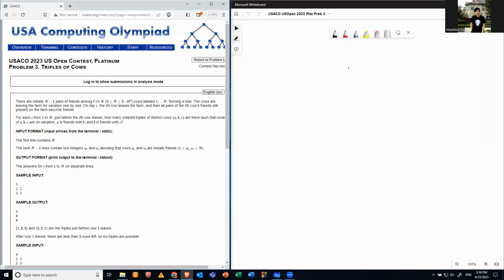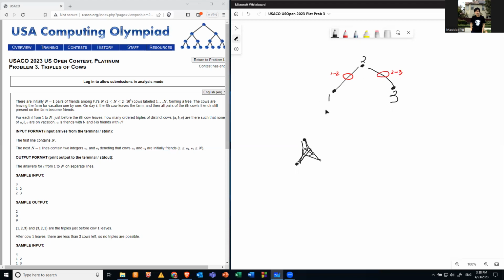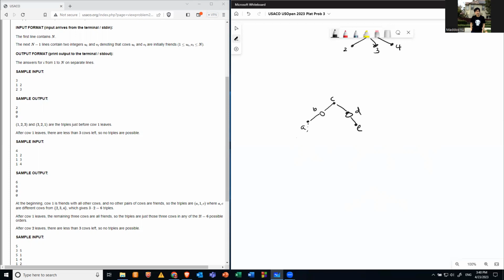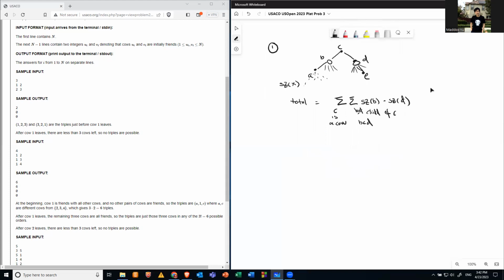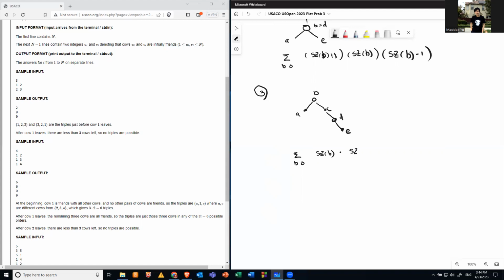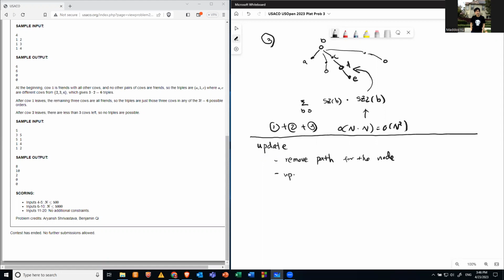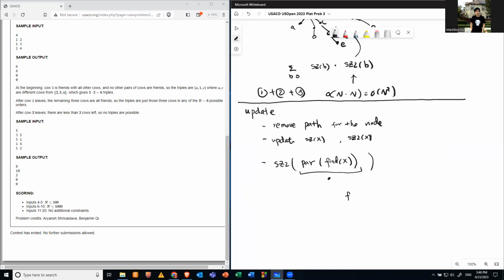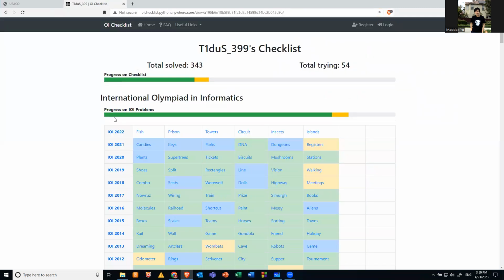USACO 2023 US Open Contest, Platinum, Problem 3, Triples of Cows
explanation of USACO 2023 US Open Contest, Platinum, Problem 3, Triples of Cows

Algorithm used: union find